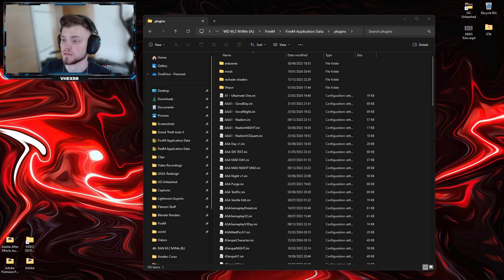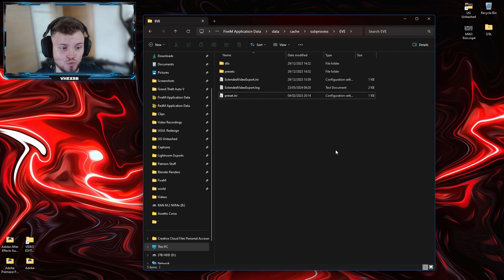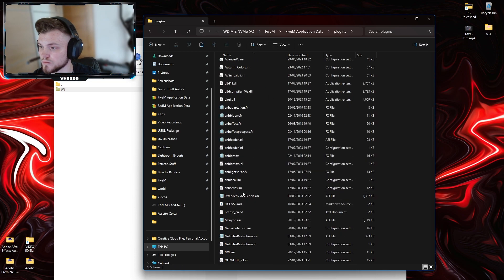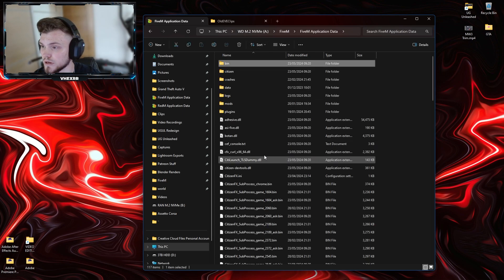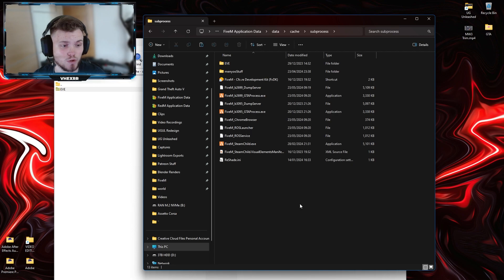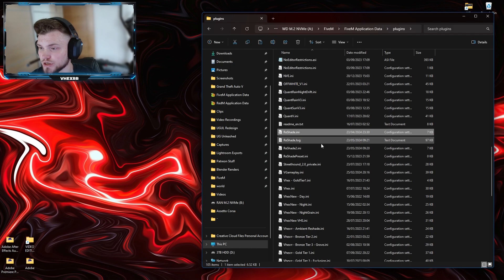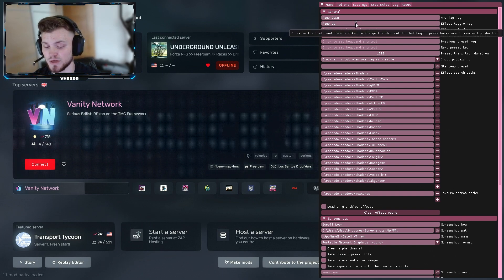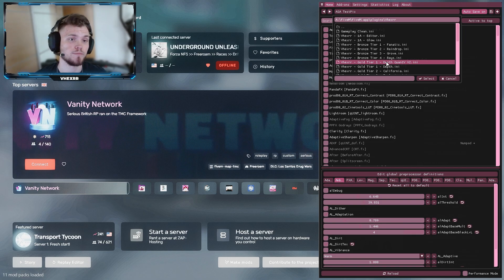How to install EVE & Reshade for FiveM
As long as you follow the tutorial of this video and install reshade correctly along with the EVE file, you should be all good to create cinematics with Rockstar Editor and to be able to export them whilst using your own or my reshade presets! ( A few clips had slightly distorted audio )

Links for the video:
Custom ExtendedVideoExport file for Reshade to work with EVE:

Contents of this video:
00:00 - Intro
00:30 - Where to install EVE plugin
02:23 - EVE Settings
03:25 - EVE Folder & Files
04:15 - IMPORTANT!!!
05:42 - How EVE looks with exported videos
07:24 - How to install Reshade
10:35 - How to make a custom reshade folder
13:16 - Outro

PC Specifications:
CPU: Ryzen 5 5600X™
CPU COOLER: CORSAIR H100x RGB ELITE™
GPU: GIGABYTE RTX 3070™
RAM: 32GB DDR4 3200Mhz™
MBO: ASUS ROG Strix B450-F Gaming™
SSD: M.2 WD Blue SN550 1TB™
CASE: SaharaGaming C500B™
PSU: AeroCool 750W™
WHEEL: Logitech G920™ + Shifter™